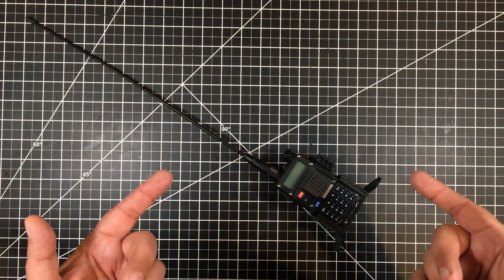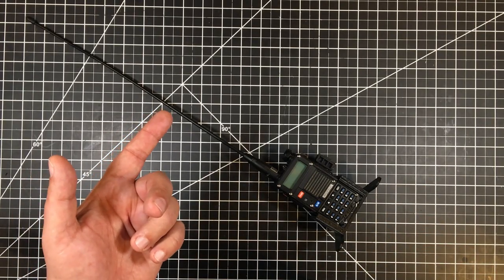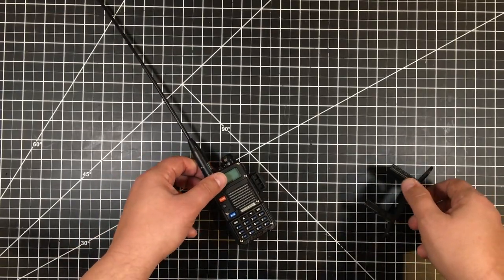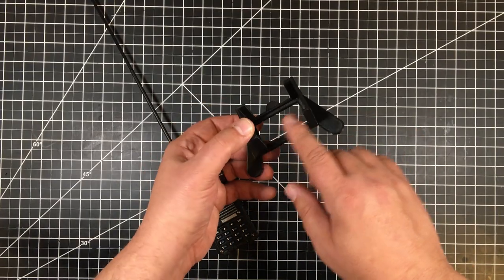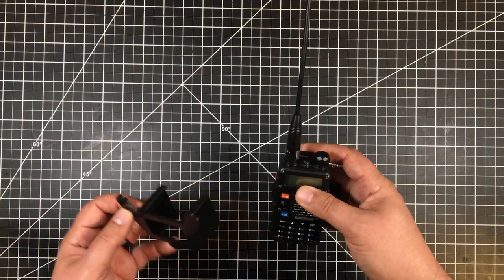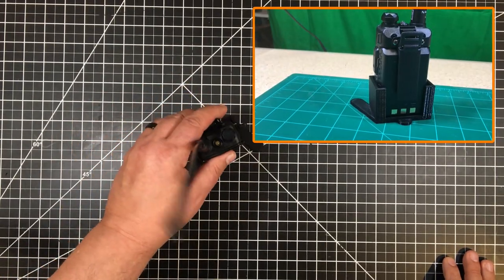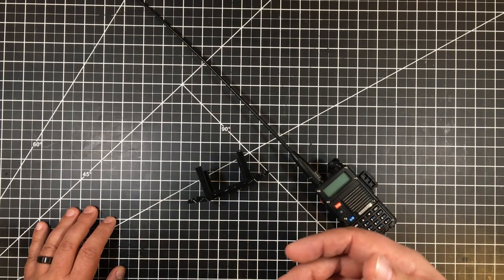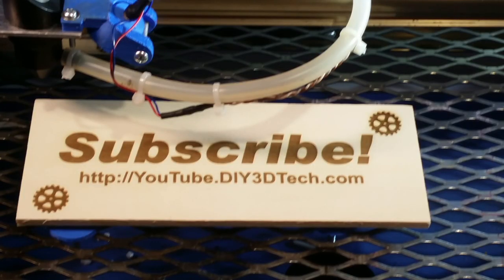Design Talk - 3D Printing a Duck Foot BaoFeng Radio Stand!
In this episode, we will be looking at designing and 3D printing Duck Foot style deskstand for the BaoFeng UV-5R radio (see more ) as I have added the Nagoya NA-771 15.6-Inch Whip (see more which makes the radio top heavy and it wants to fall over so we designed this simple yet effective desk-stand to keep it upright!